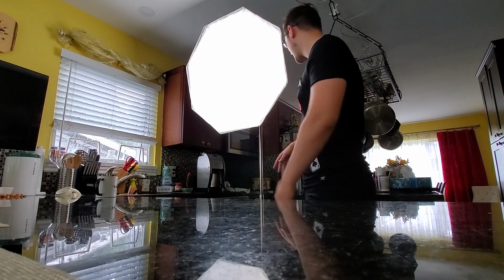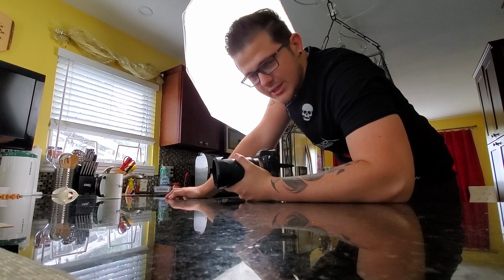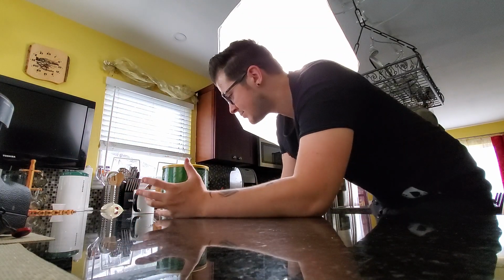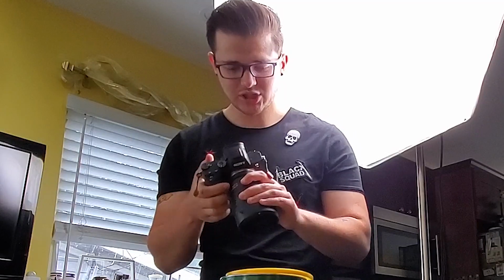HOW TO SHOOT CINEMATIC BROLL BY YOURSELF!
Have you ever wanted to shoot some video but didn't have someone to be your model? Well now its time to become your own model!
No more excuses for not having videos ;)